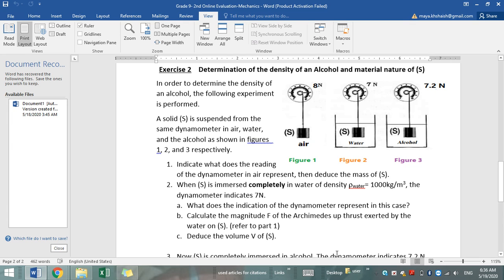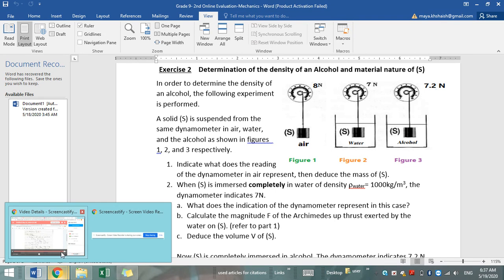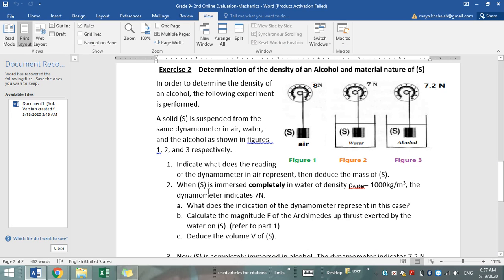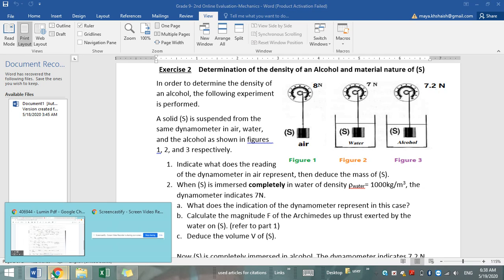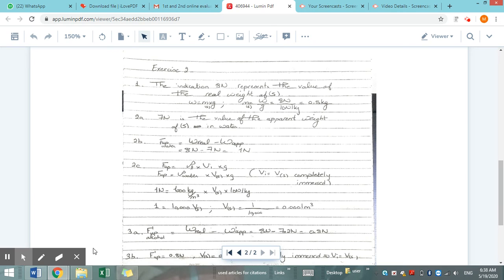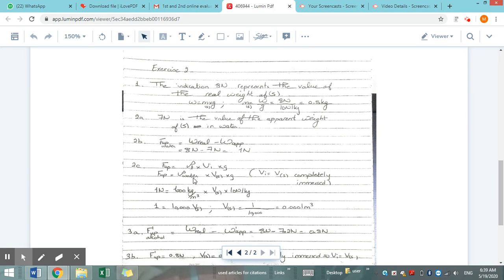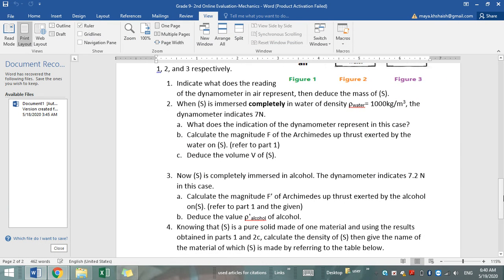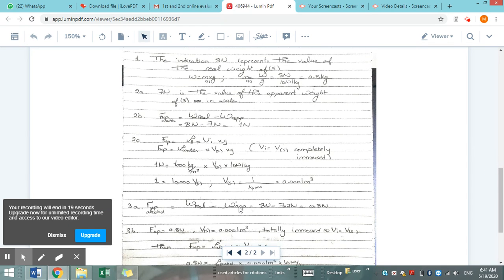Grade 9- Archimedes Upthrust Application Part 1